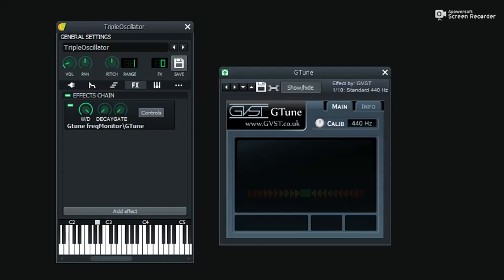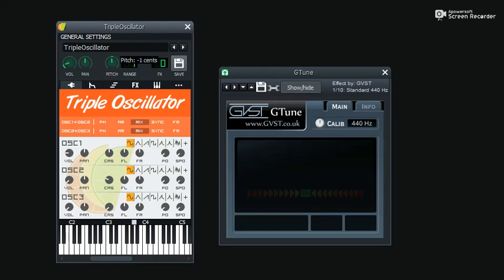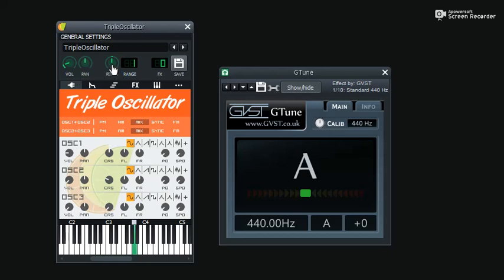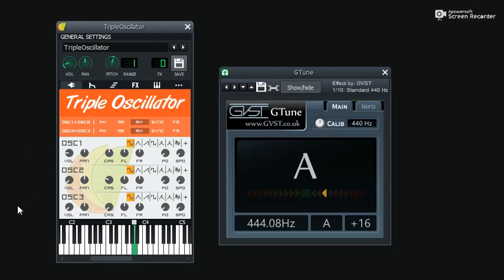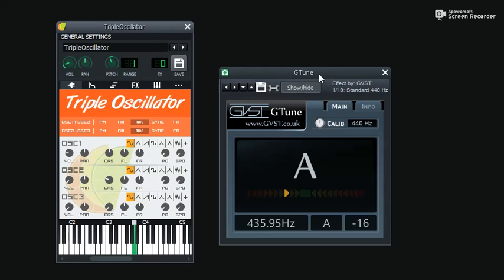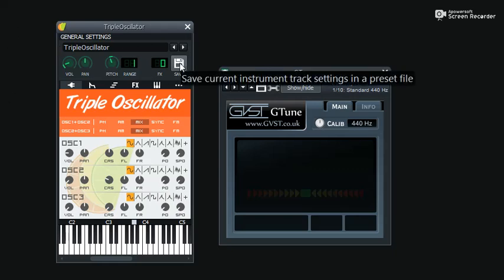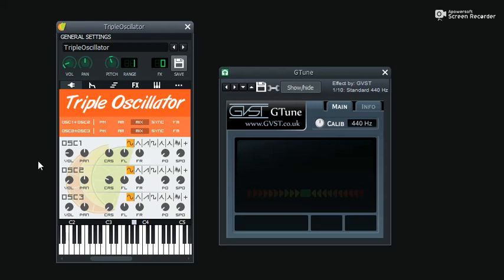Microtonal tuning of an instrument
Short video, demonstrating Microtonal tuning of an instrument